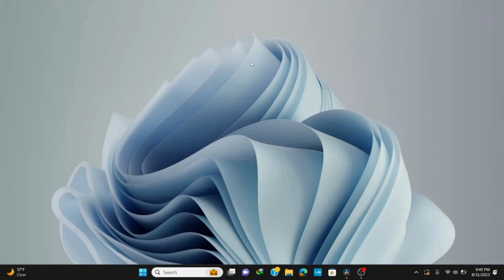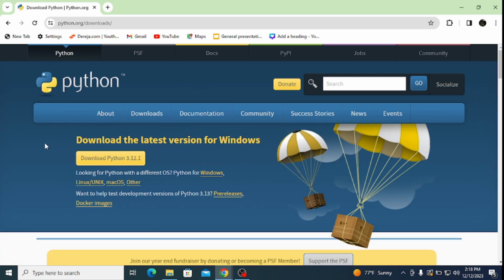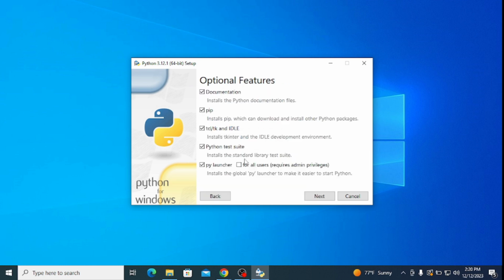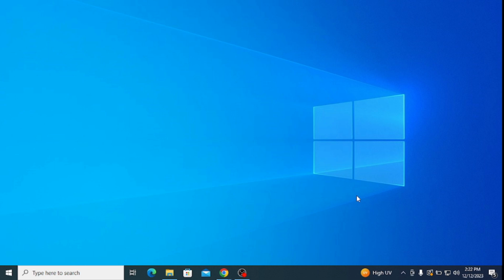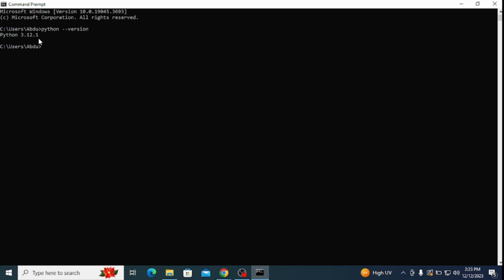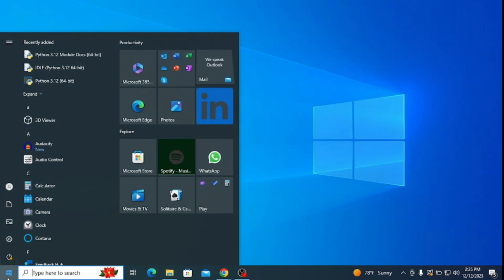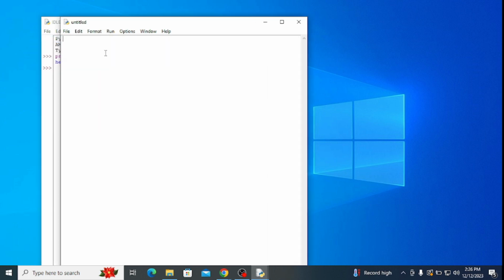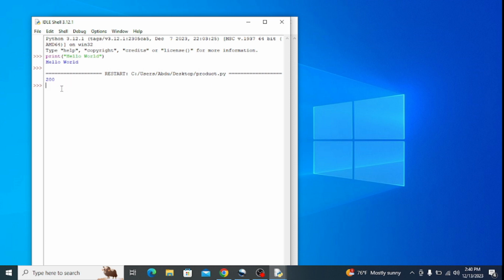How to Install Python on Windows 11 [ 2024 Update ] Complete Guide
Kerim Academy (@kerimacademy122) is a Computer Science & Engineering- Educational Videos Creator 🎉